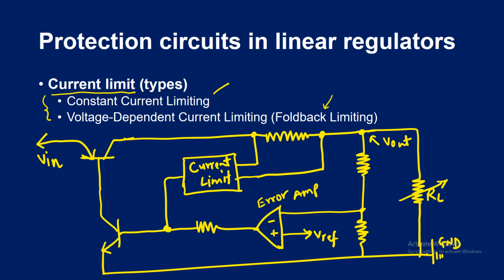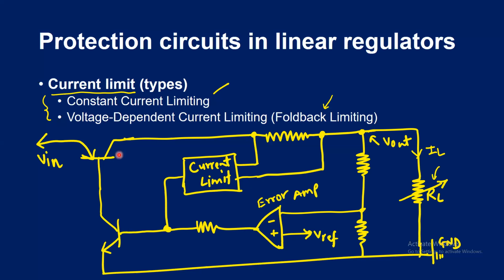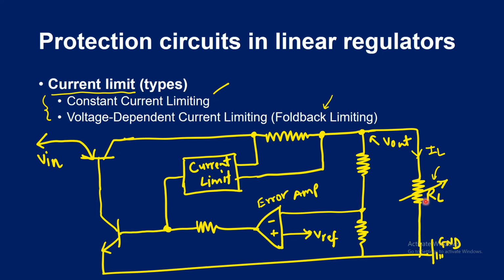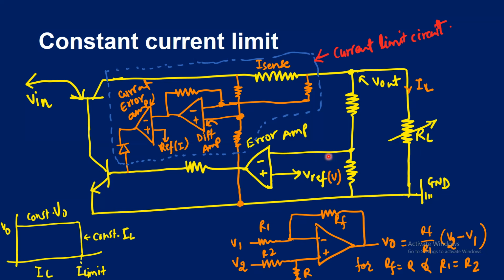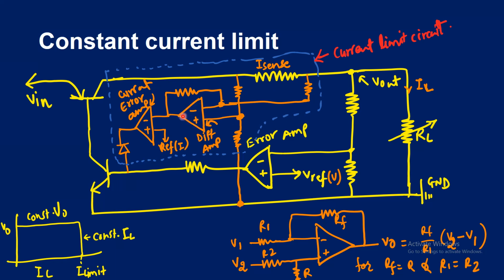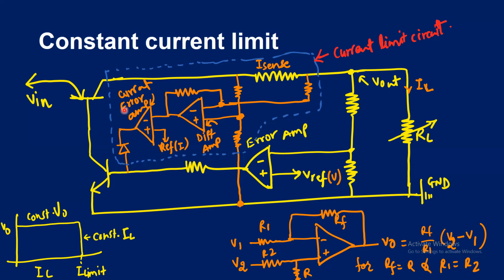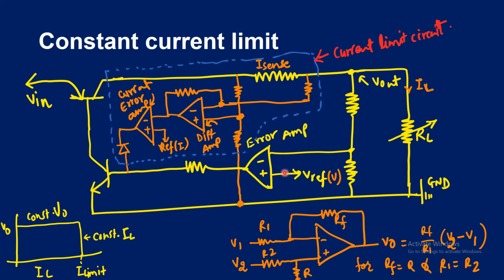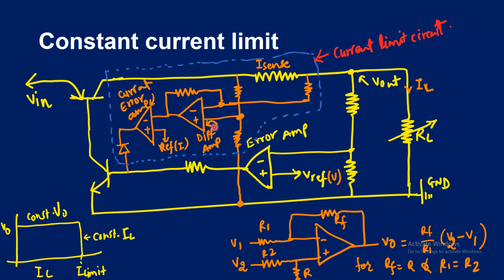How NOT to burn voltage regulator | use current limit protection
How to limit excessive current in voltage regulators | feedback circuits | operational amplifier
differential amplifier
difference amplifier
control loop
control circuit
How to limit excessive load current in voltage regulators | protection circuits

The function of current limiting circuitry is to prevent damage to the IC when an
overload  is placed on the output of the regulator (the load impedance is too low).

Without current limiting, the regulator would source excessive load current and
destroy the pass transistor inside the part.

To prevent this occurrence, the current limit circuit will cut down the drive to the pass transistor so that the maximum safe current
level is not exceeded .

The maximum current that a linear regulator can supply to a load is specified on the
data sheet.  Many regulators (and most LDO regulators) specify only a single value
of maximum current.  This value is guaranteed for any input/output voltage within the
maximum ratings for the part.

For example, the LP2952 is guaranteed to source  at least 250 mA without going
into current limiting, as long as the output is in the 1.25V - 29V range and the input
voltage is at least 0.8V above the output.
The load current is sensed by the "I SENSE" resistor, which develops a voltage that
is directly related to the current.  This voltage is level shifted (and amplified) by the
differential amplifier.

The voltage at the output of the differential amplifier is a ground-referenced signal
that is proportional to the load current.

This "load current" signal coming from the differential amplifier is applied to the inverting input of the current limit error amplifier,
while the non-inverting input is connected to a reference voltage.  The value of this
Note that as long as the load current is below the limit threshold, the output of the
current error amplifier is high (and the voltage error amplifier keeps the regulator in
constant voltage mode).

When the load current reaches the limit threshold, the output of the current error
amplifier drops low and starts sinking current away from the output of the voltage
error amplifier (this puts the regulator in constant current mode).

When current limiting occurs, the regulator output voltage will drop below its nominal
value, which will be sensed by the voltage error amplifier as an undervoltage
condition.  The voltage error amplifier will drive its output high in an attempt to raise
the output voltage, but the current error amplifier can sink all of the current coming
from the voltage error amplifier.  Like the thermal limiter, the current limiter overrides
the voltage error amplifier to prevent damage to the IC.

reference voltage would be equal to the voltage at the output of the differential
amplifier when the regulator is driving maximum current (at the current limit point).